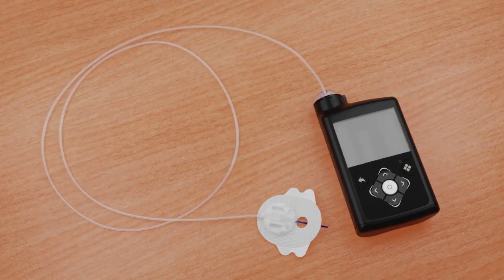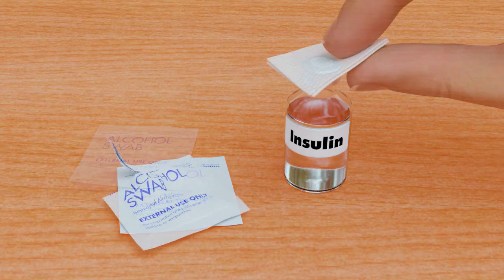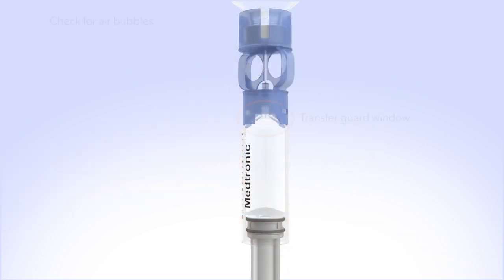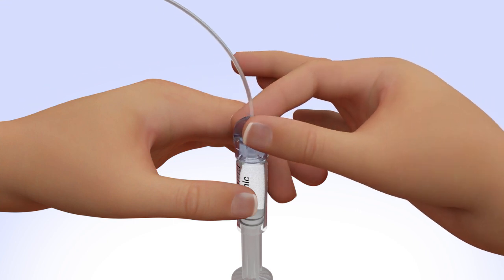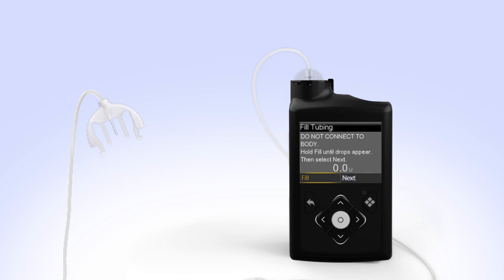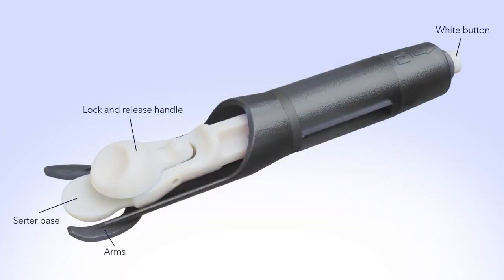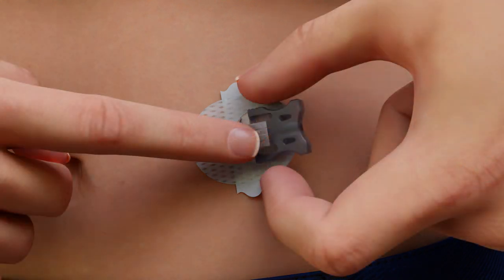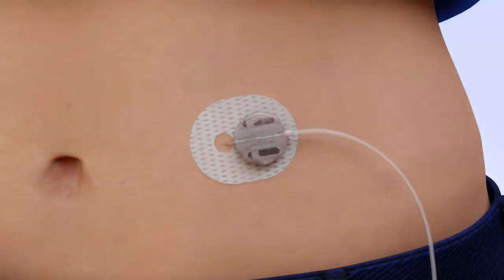Changing the MiniMed™ Silhouette™ Infusion Set and Reservoir (Sil-Serter™ Insertion)​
Watch this video for instructions on inserting the MiniMed™ Silhouette™ infusion set using the MiniMed™ 780G insulin pump. In this video, you will learn how to remove your previous infusion set and reservoir, fill a new reservoir, fill the infusion set tubing, and insert the infusion set with the MiniMed™ Sil-Serter. You will also learn how to perform the button-pushing steps to set up the reservoir and rewind your MiniMed™ 780G insulin pump. ​

Consult with your healthcare professional before inserting the infusion set for the first time.​